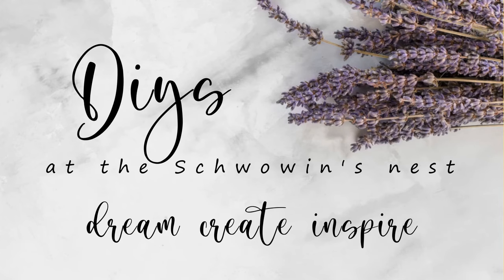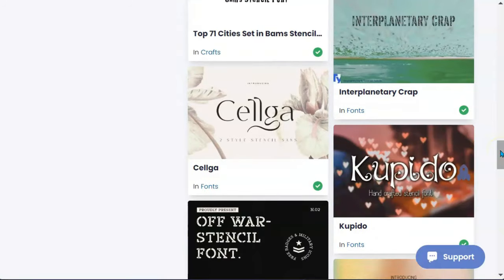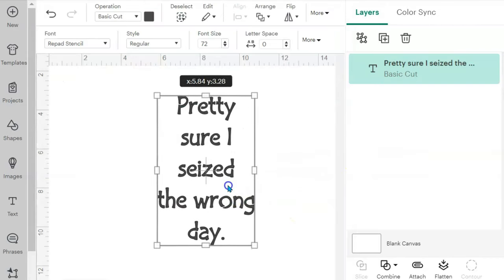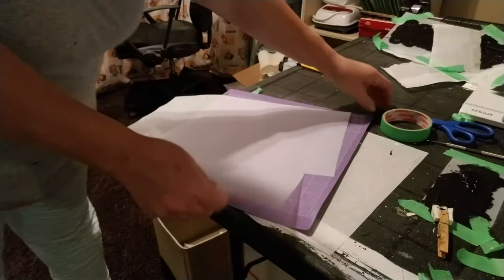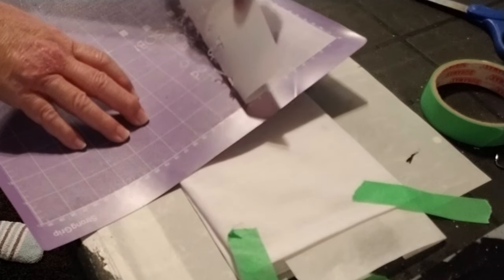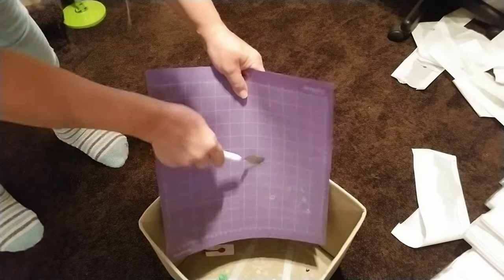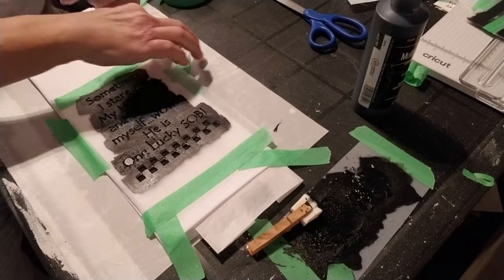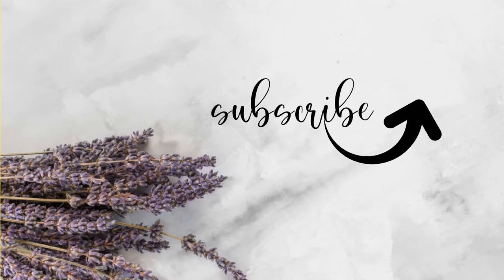*HAPPY NEW YEAR!!* Let's create our own resuable stencils and make permanent washable fabric decor!!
Happy New Year! Here's something a bit different to start off  2024. Learn how to create reusable stencils with your cutting machine, then make washable home decor using multisurface paint and a heat press! Enjoy!

Products featured in this video:

Code: SCHWOWIN

GLUE
~Aleene's Gel Glue
~HeatnBond for Fabric
~Starbond Products:
Medium Glue:
Accelerator Aerosol:
Thin, Medium & Thick Glue plus Accelerator Aerosol Bundle:
~Weldbond Glue:

TOOLS
~Hoto Rotary Tool:
~Clamping Mitre Box
~Miter Shears:
~AdTech Glue Gun:
~Fabric Scissors:
~Rotary Cutter for Fabric:
~Krylon Spray Paint Trigger:
~Gorilla Glue Mini Heat Gun Dual Temp
PAINT BRUSHES
~Fusion Multipack Paint Brushes by Staalmeester
~Fusion 'D' Paint Brush by Staalmeester
~Fusion Pointed Sash Brush by Staalmeester

PAINTS
~Folk Art Multisurface Paint:
~Americana Gel Stain:
~Sharpie Oil Based Paint Pens, pack of 3:
~Folk Art Chalk Paint, various colors
~Talc Powder to make your own Chalk Paint

~Lamb's Ear Greenery Vine:
~Artificial Lavender:
~Artificial Boxwood Pointed Leaves:
~Artificial Boxwood Round Leaves:

~Stamp Cleaning Pad:
~Stamp Cleaner Spray:

~Teflon Heat Resistant Sheets and Tape:
~Hiipoo Mini Heat Press